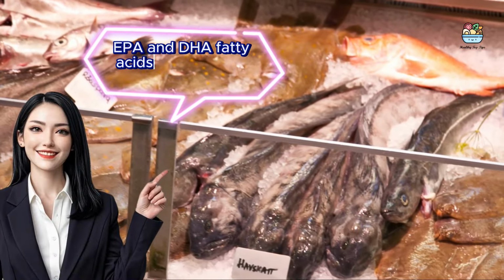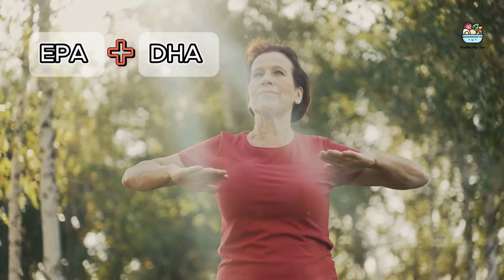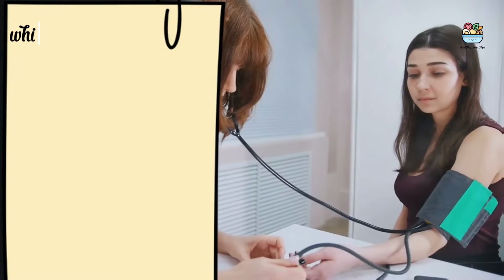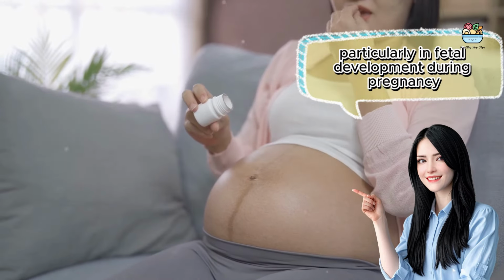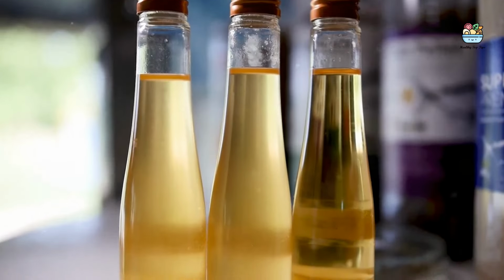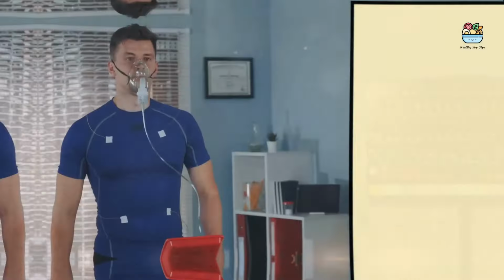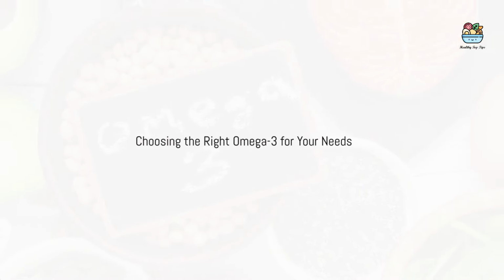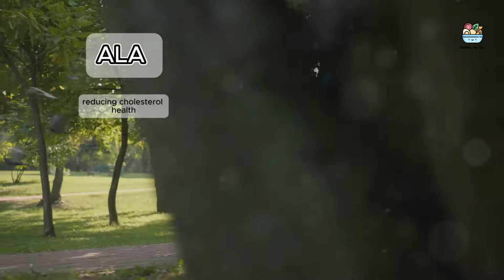What’s the Best Omega 3 for Your Health? EPA, DHA or ALA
What’s the Best Omega 3 for Your Health? EPA, DHA or ALA. Unlock the secrets of Omega 3 fatty acids benefits in our latest video! Dive deep into the world of EPA, DHA, and ALA as we explain their unique properties and health benefits. Discover the health benefits of EPA, DHA or ALA, and what foods you should eat.  Learn to choose the right Omega 3 for your individual needs and make informed dietary decisions. By the end of this video, you'll have a clear understanding of these essential nutrients and their roles in overall wellness.

OUTLINE:

00:00:00 Introduction to Omega 3s
00:00:07 Understanding EPA, DHA, and ALA
00:00:33 The Marine Omega-3s
00:01:08 The Benefits of EPA
00:01:42 The Benefits of DHA
00:02:19 The Role of ALA
00:03:00 Choosing the Right Omega-3 for Your Needs
00:03:28 Summary and Conclusion